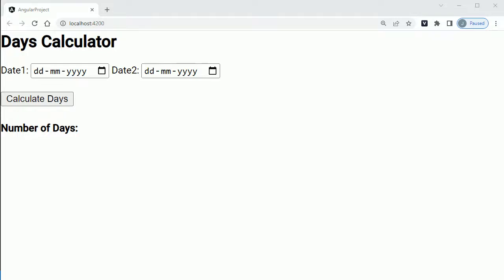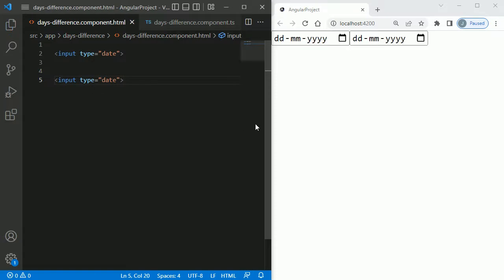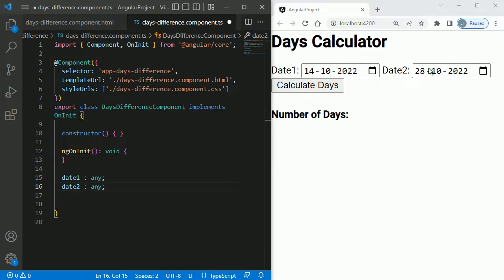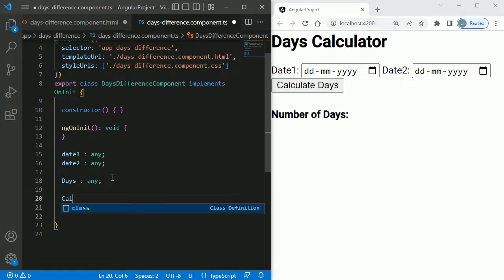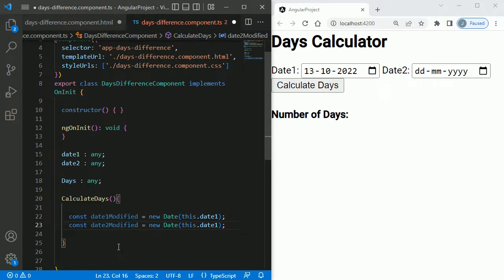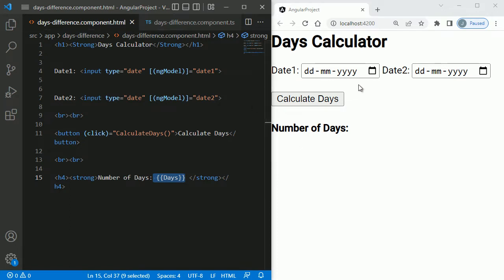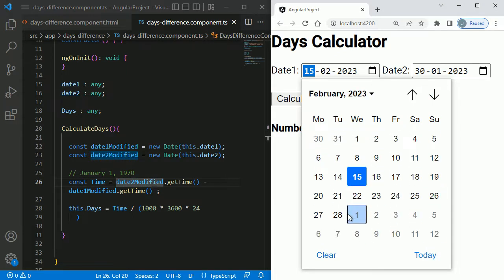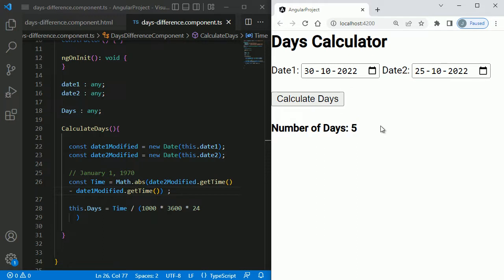Calculate Days Between Two Dates in Angular Application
In this video, you will learn to create a Days calculator application from scratch using Angular. This application dynamically will calculate the number of days between two dates selected by the user.